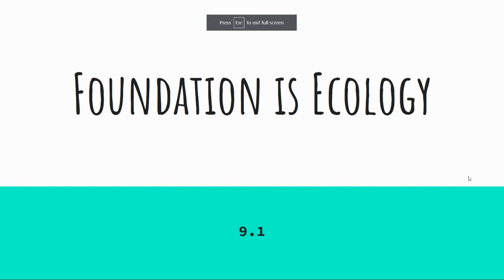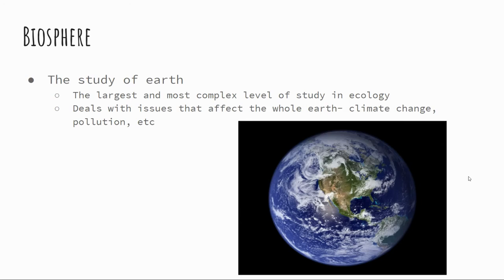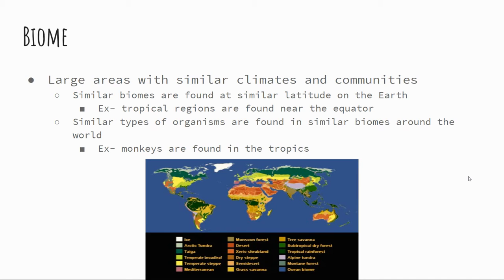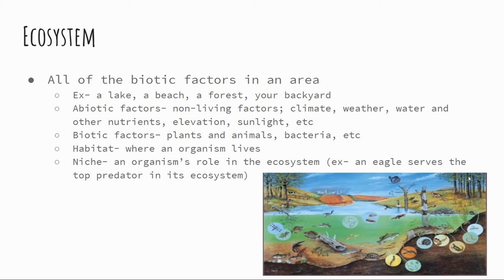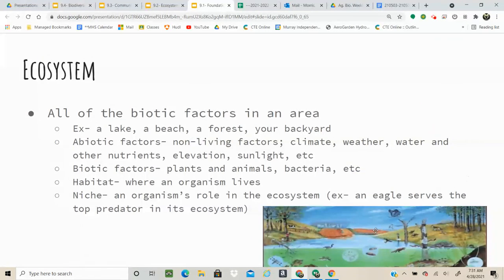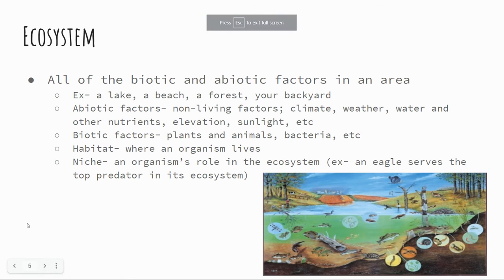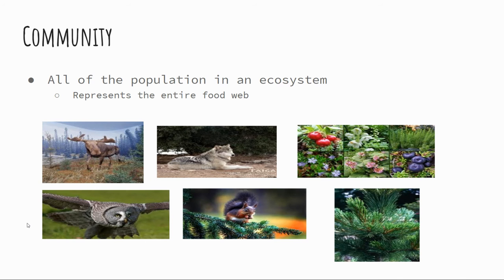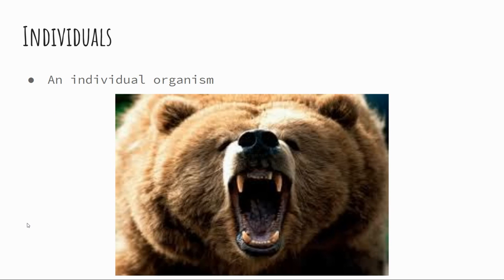Ag. Bio.- Unit 9 Section 1- Foundation in Ecology